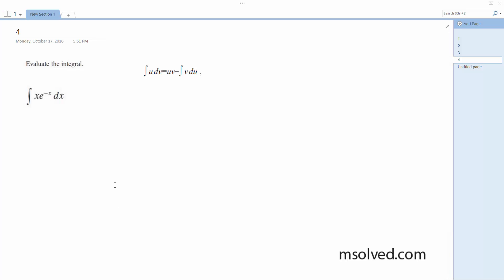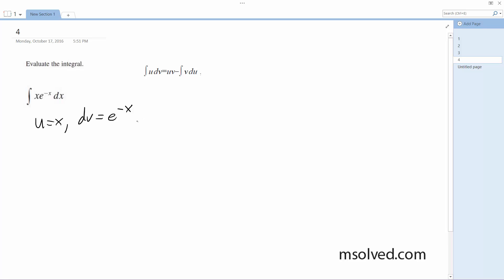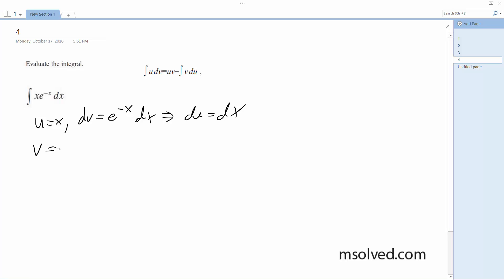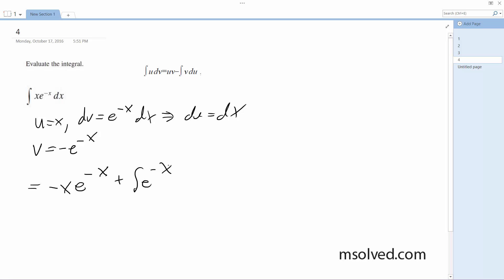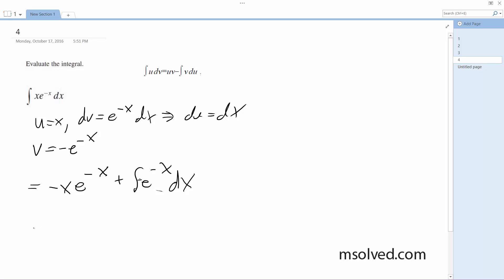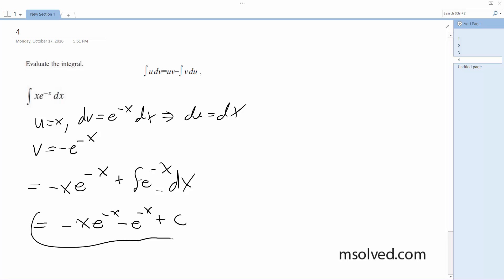integrate xe^-x dx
Evaluate the integral xe^-x dx